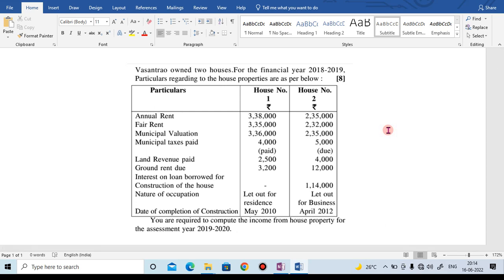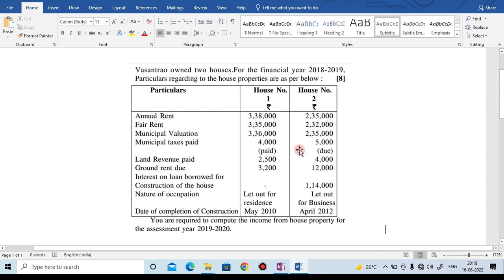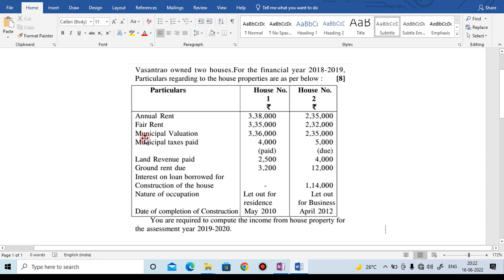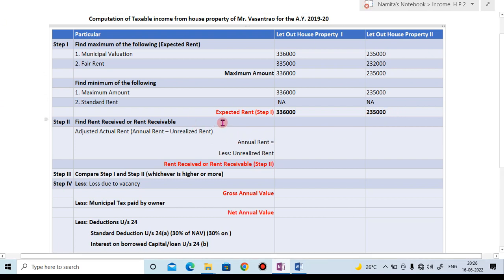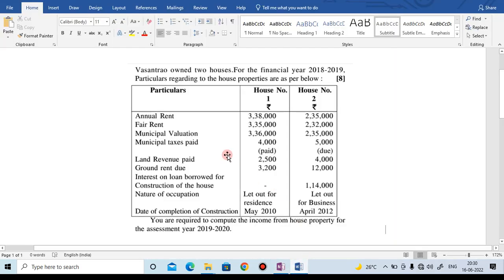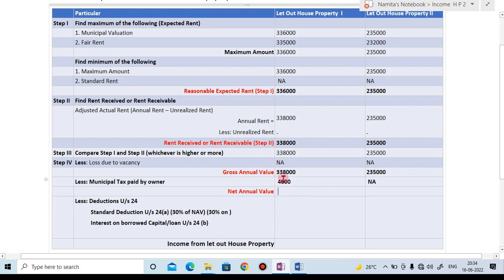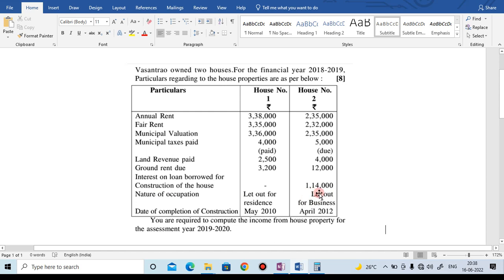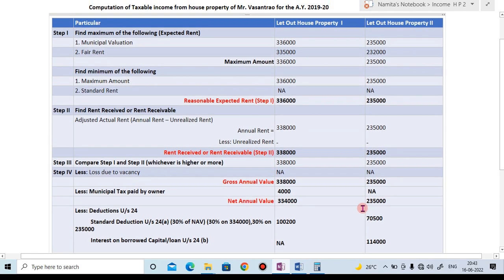Income From House Property Part 3#PreviousYear SPPU April2019Solved Example#Taxation Question Paper